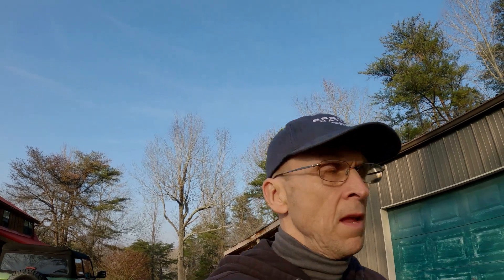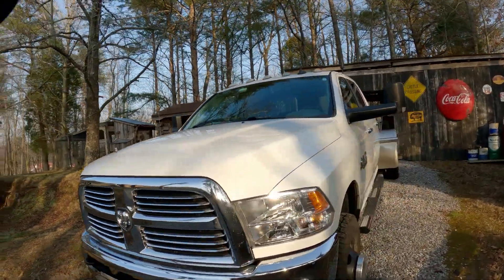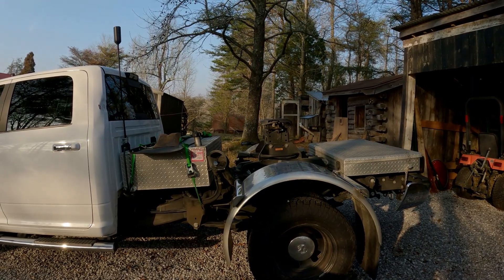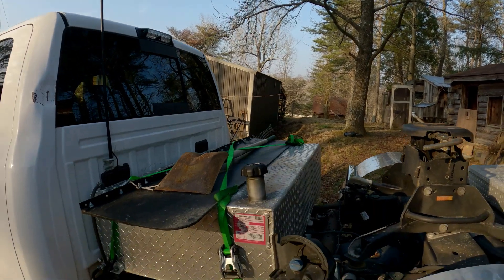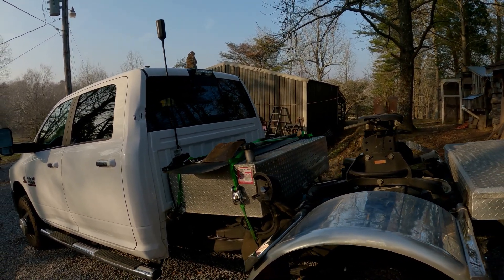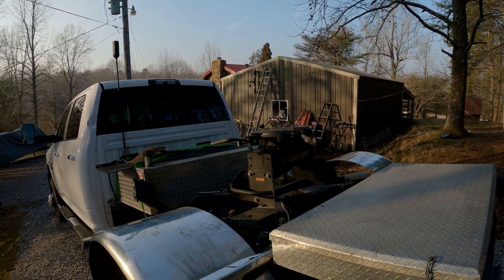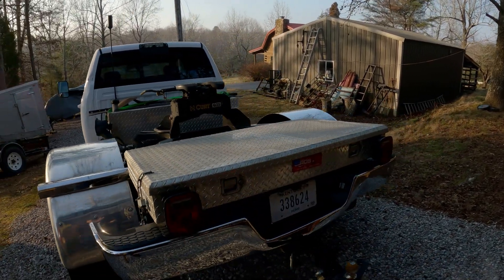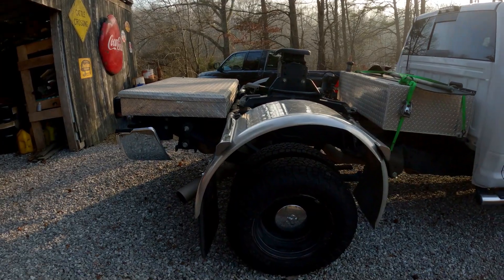RV Transport Truck Setup Exterior - Dodge Ram 3500 Chassis Cab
This my 2017 Dodge Ram Chassis Cab RV Transport Setup.  This video is the exterior portion.   A later video will look at the inside setup.  I love the 68RFE Transmission in this.  It has been a great truck so far.